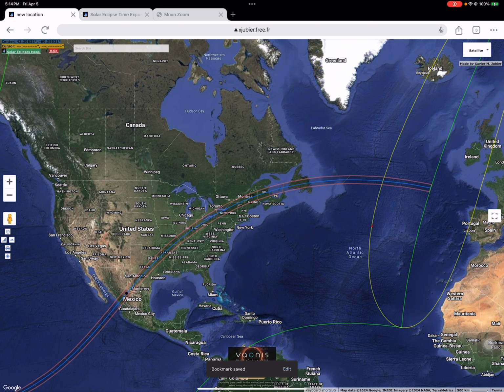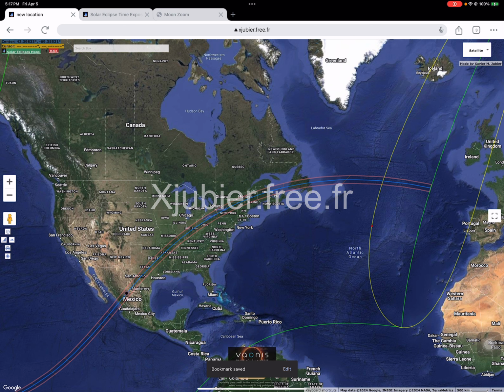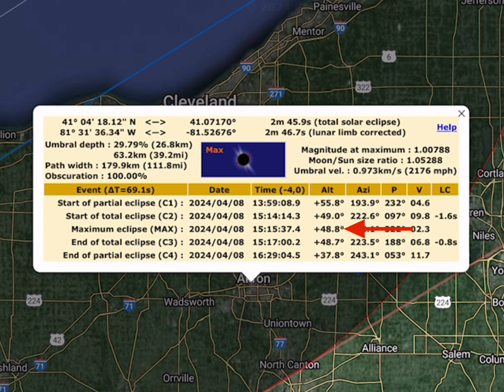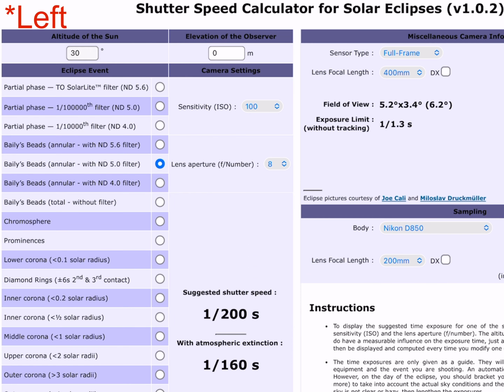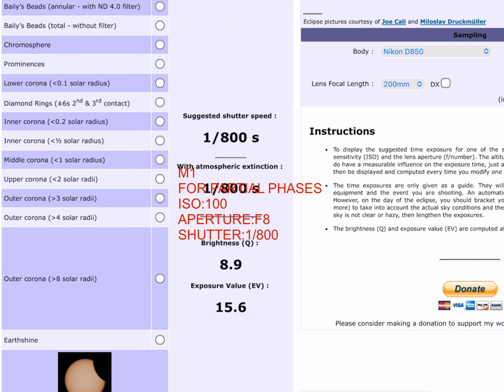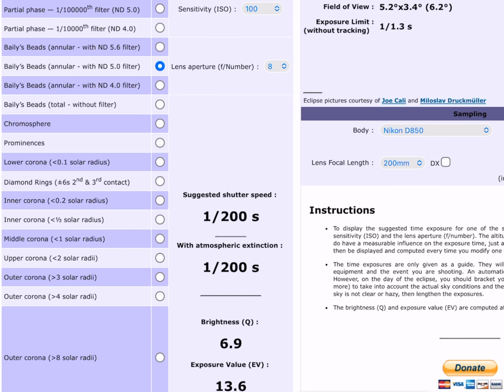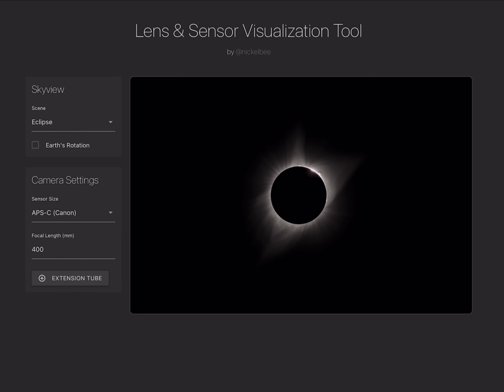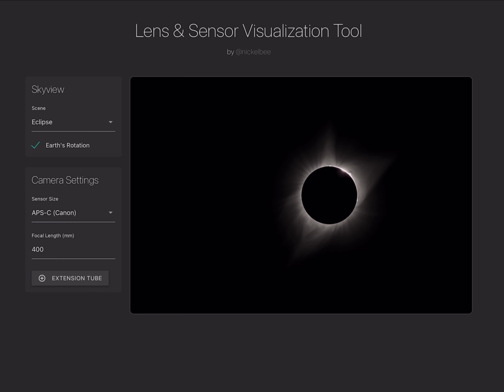😎 My 2024 Solar Eclipse Memory Settings - Partial & Totality - Sony a6700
Solar Eclipse

I am taking advantage of the three memory positions on the Sony a6700 APS-C camera when photographing the 2024 Solar Eclipse on April 8.

Once each memory position is configured and saved, all I would have to do is select the memory position for a particular phase.

There are three configurable memory positions: M1, M2, and M3.

M1 will be configured for the Partial Phases C1-C4.

M2 will be configured for Totality.

M3 will be configured for Baileys Beads.

Here are my settings:

M1 - FOR THE PARTIAL PHASES
ISO:1OO
APERTURE:F8
SHUTTER:1/8OO
WB:DAYLIGHT

M2 - FOR TOTALITY
ISO:100
APERTURE:F8
SHUTTER:1/50
WB:DAYLIGHT
EXPOSURE BRACKETING: 9 FRAMES @ 0.3 EV EVERY 5 SECONDS

M3 - FOR BAILEYS BEADS
ISO:100
APERTURE:F8
SHUTTER:1/20
WB:DAYLIGHT

TOOLS I USE AND MENTIONED IN THE VIDEO

Camera: Sony a6700
Telephoto Lens: Sony FE 200-600mm F5.6-6.3 G OSS
Telephoto Lens: Sony E 70-350mm F/4.5-6.3
Wide Angle: Sigma 16mm F/1.4
Mid-Range Lens: Sigma 30mm F/1.4
Tripod: Sirui AM-254
Tripod Extension Pole: Sirui SL-200
Gimbal: Gimberly WH-200
Ball Head: Sirui A-10R
Remote Control Shutter Release: RMT-P1BT
Camera Memory Card: Lexar 256GB 250MB/s
Solar Filter: 95mm Sundra ND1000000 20-Stop
ND Filter Kit For Sony 200-600mm Lens (95mm)
ND Filter Kit For Sony 70-350mmLens (72mm)
ND Filter Kit For Sigma 16mm Lens (52mm)
ND Filter Kit For Sigma 30mm Lens: (67mm)
Extra Thick Lens Pouch For Sony 200-600mm Lens
Camera Bag: LowePro ProTactic 450
Camera Strap: Peak Design SL-BK-3
Solar Filter Sheet iIn This Video: Thousand Oaks

🚁 DRONE
DJI Mini 4 Pro Fly More Combo
FreeWell ND Filters (16-Pack)
FreeWell Wide Angle and Anamorphic Lens Kit

🎤 WIRELESS MICROPHONE
DJI Wireless Mic (1TX and 1 RX)

💻 EDITING EQUIPMENT
iPad Pro 12.9 M2 Chip
Apple Keyboard for iPad Pro
Apple Pen
Apple Wireless Mouse
SanDisk 2TB External Drive

🧑‍💻 EDITING SOFTWARE
DaVinci Resolve